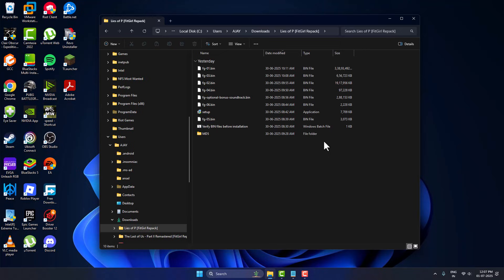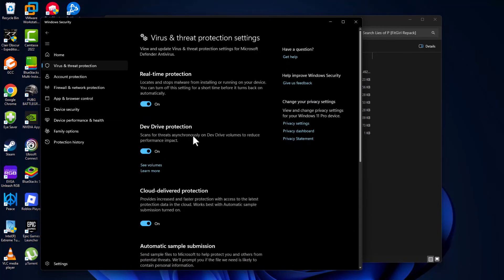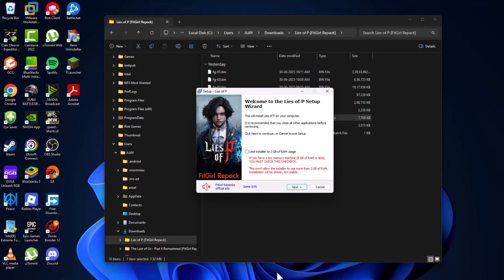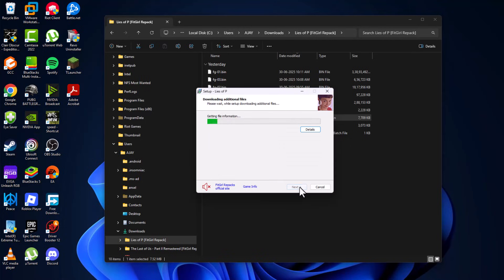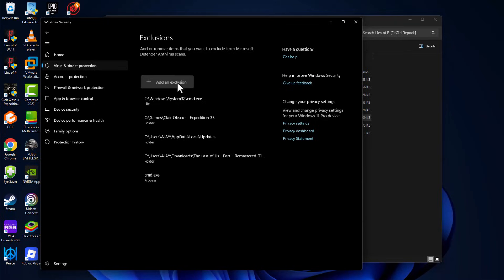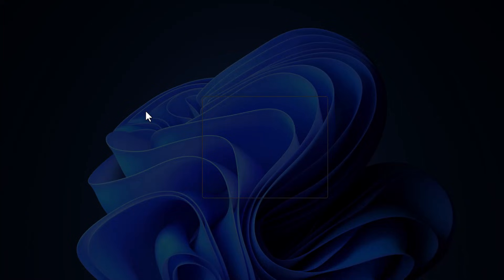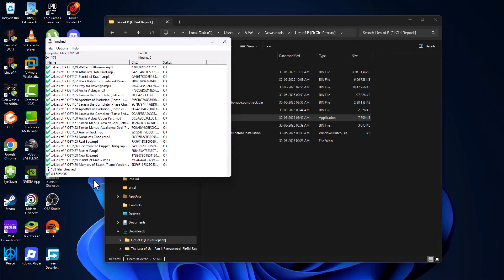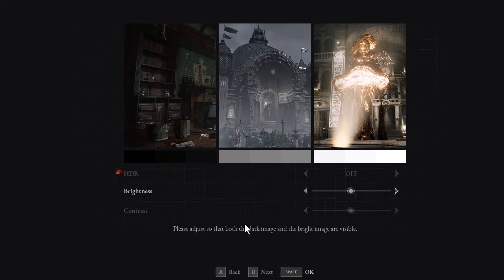Install Any Game from FitGirl in 2025 – Step-by-Step No Error Guide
In this complete 2025 step-by-step guide, learn how to install any game from FitGirl without errors, missing DLLs, or crashes. Whether you're a beginner or struggling with issues like “ISDone.dll”, “unsupported operating system”, or “missing files”, this tutorial has you covered. Works for all major FitGirl repacks in 2025—safe, fast, and globally working. Watch till the end for all fixes and clean install success.

To avoid setup corrupted or DLL missing errors, follow the steps based on how you downloaded the game:

These videos help fix issues like setup corrupted, missing files, and installation crashes.

00:00 How to